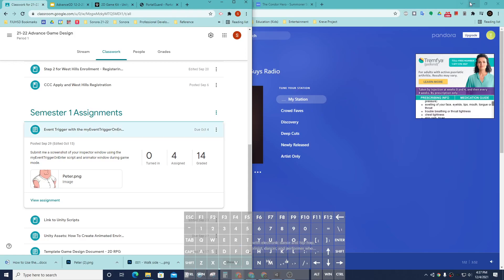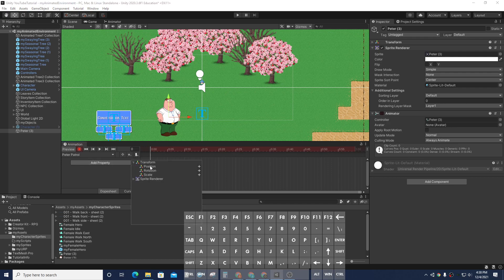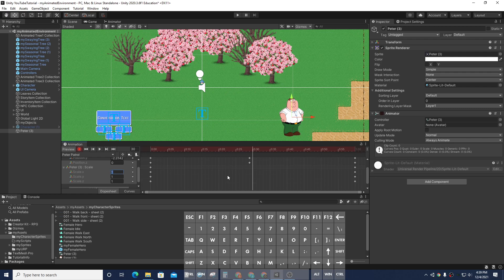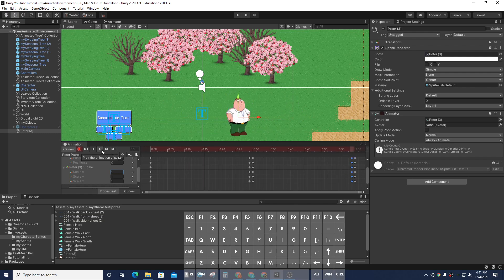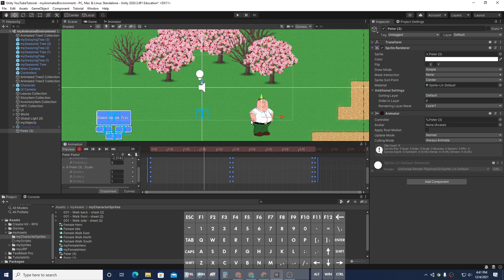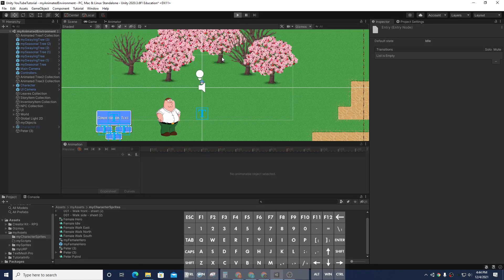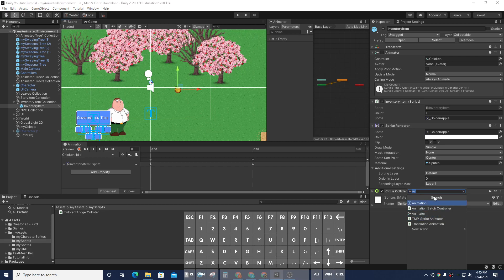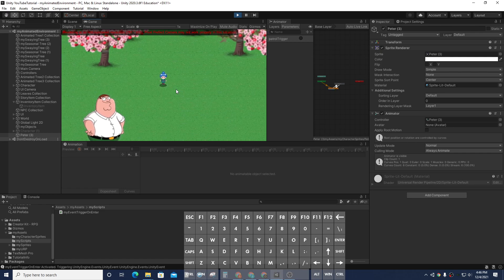Unity - How to trigger animation on collision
TIMESTAMPS
7:55 The script can be found in the inspector window.